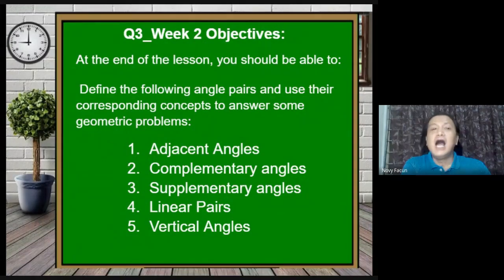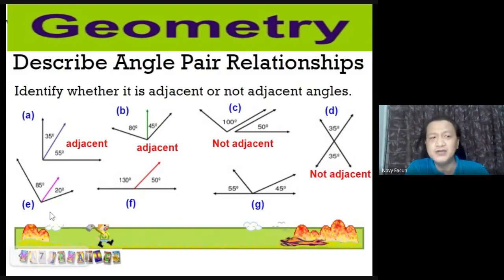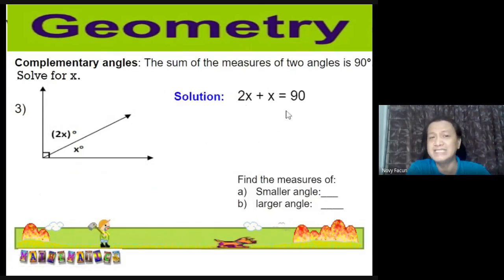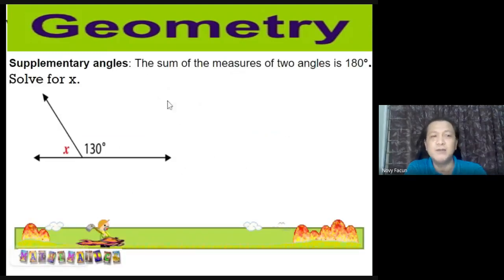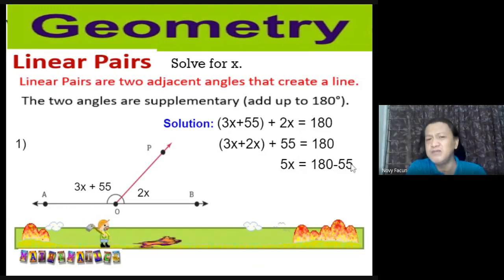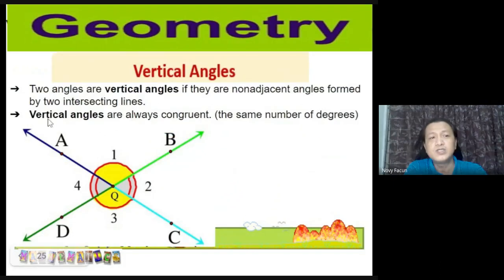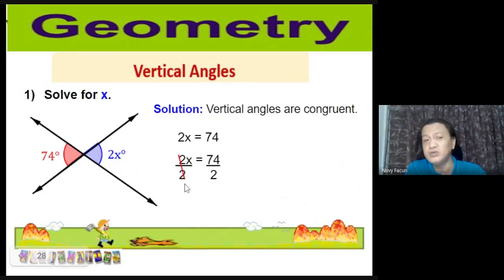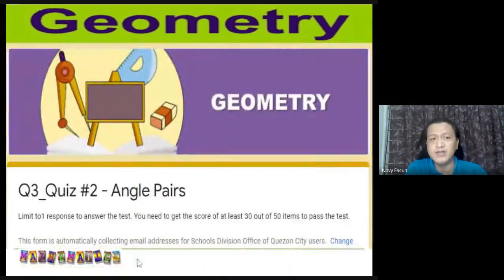GRADE 7 MATH: Angle Pairs (Complementary, Supplementary, Linear Pair, Adjacent, and Vertical Angles)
This lesson is intended for learners to learn the concept of  "Angle Pairs" (Complementary, Supplementary, Linear Pair, Adjacent, and Vertical Angles).